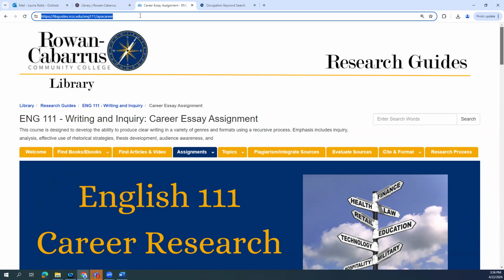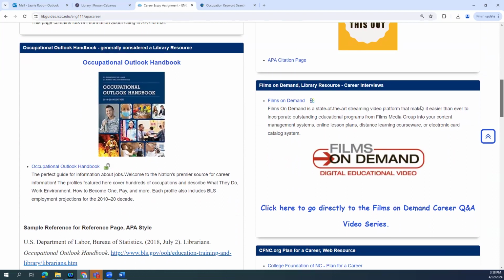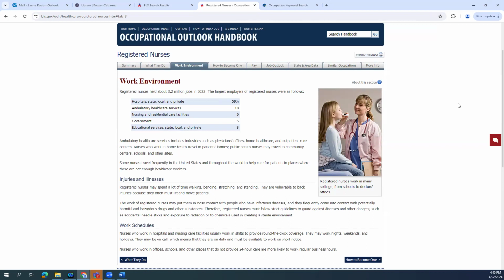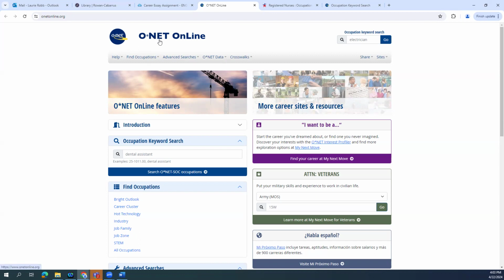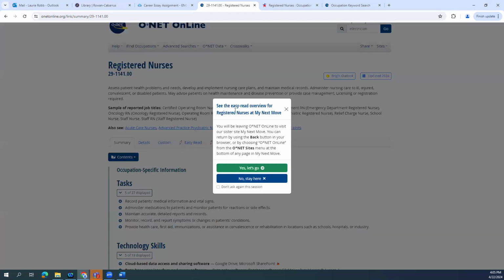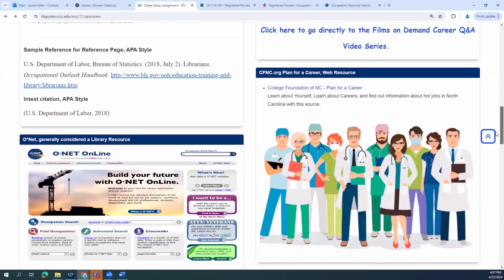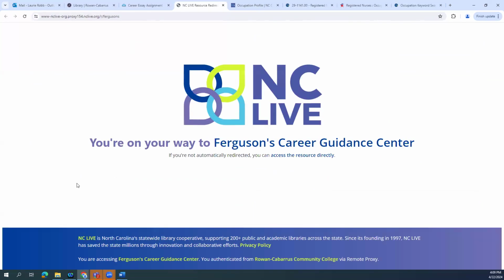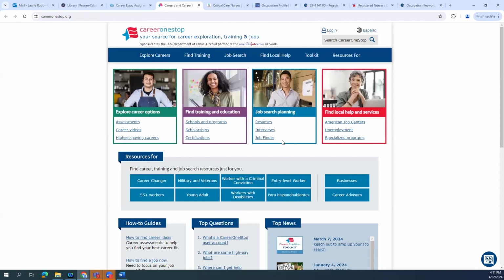Career Essay Video for English 111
This video will guide students to use the information for the Career Essay for English 111